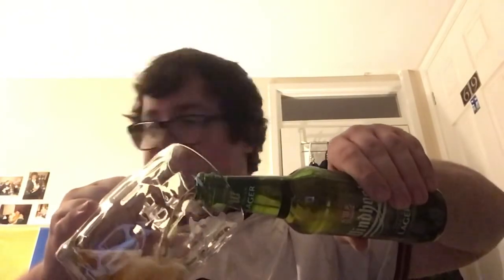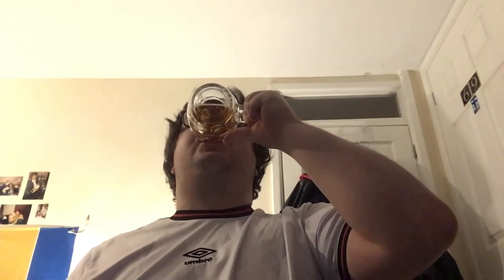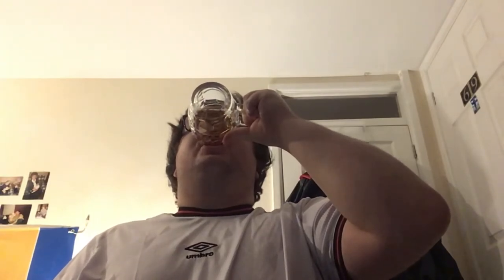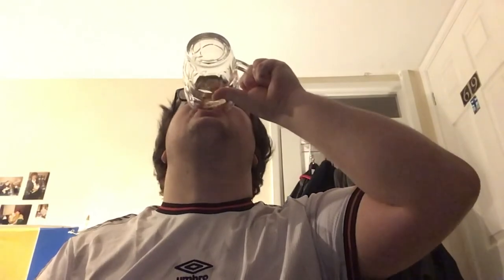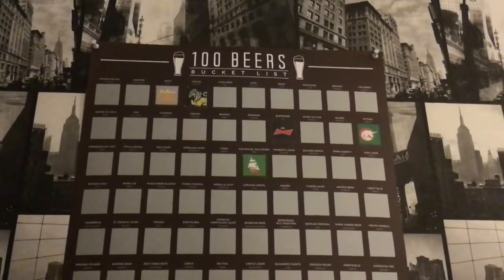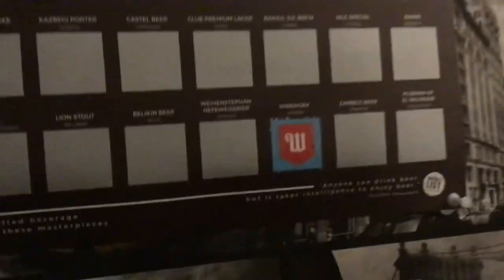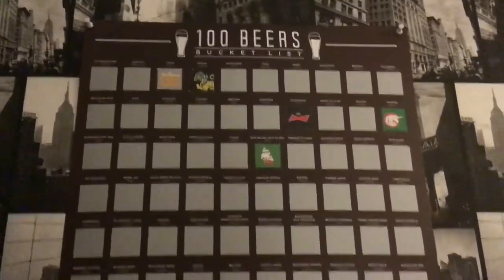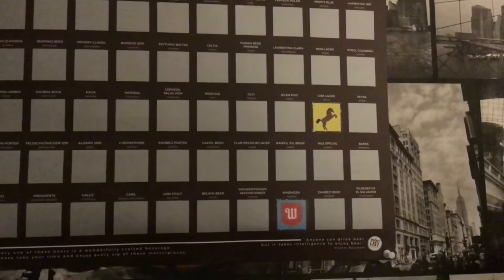The 100 beer challenge! #7 Windhoek lager! 🇳🇦 Very refreshing!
Episode 7 of the “100 beer challenge” and our first look into African beers! Enjoy!